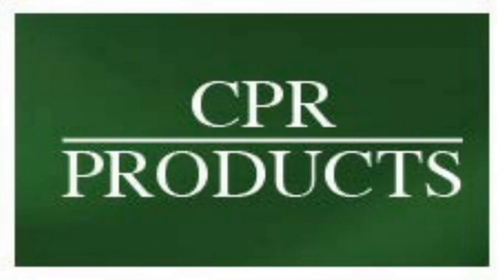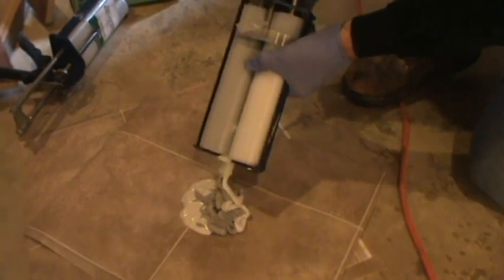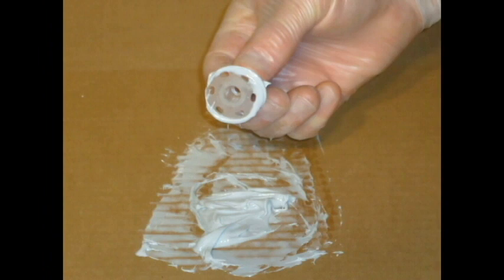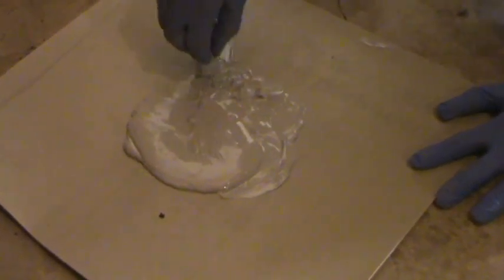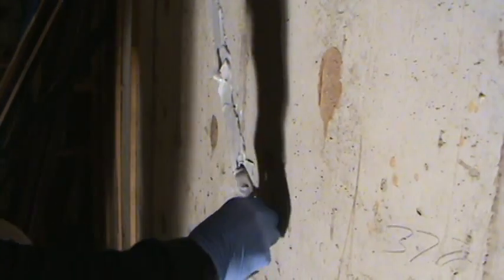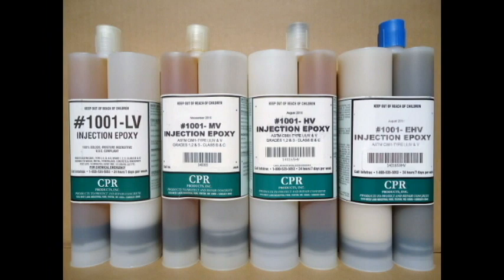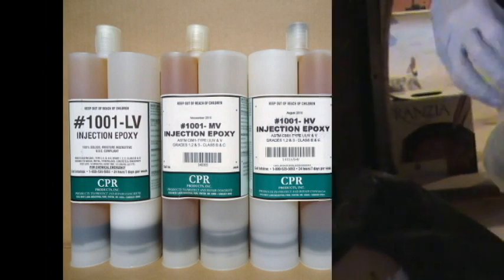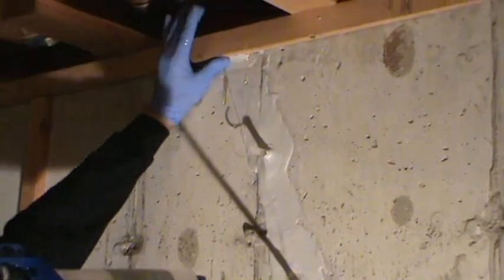Epoxy Injection Foundation Crack Repair - How to waterproof a leaky basement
Step by step instructions and product information for the process of repairing and waterproofing a cracked concrete foundation.